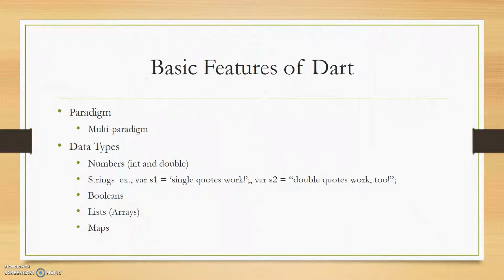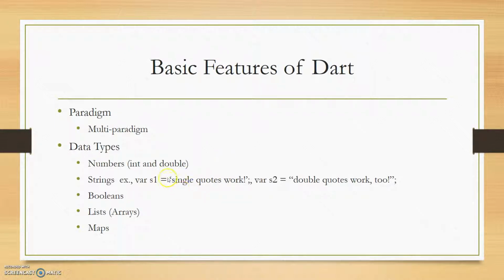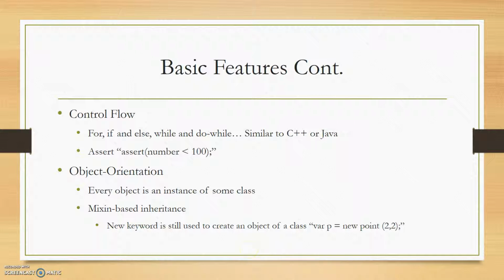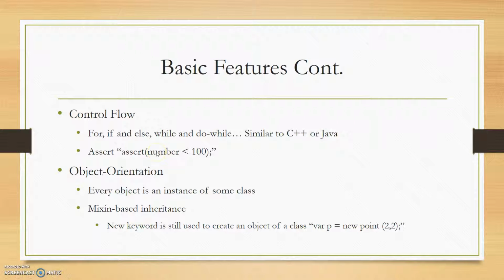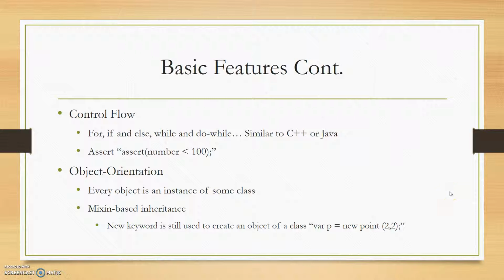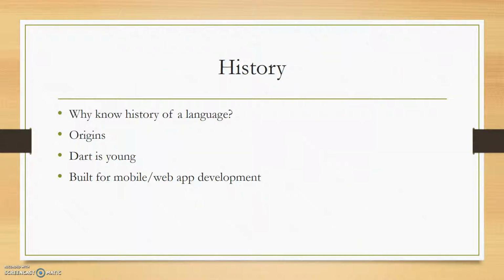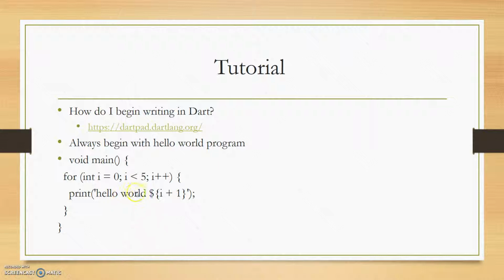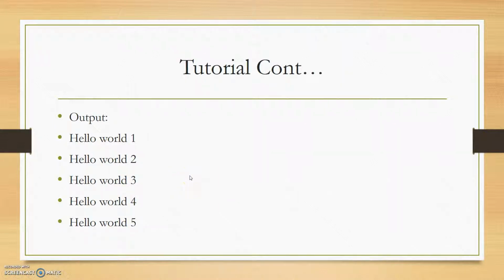Dart Programming Language Part 1